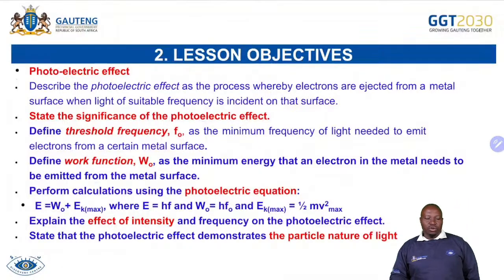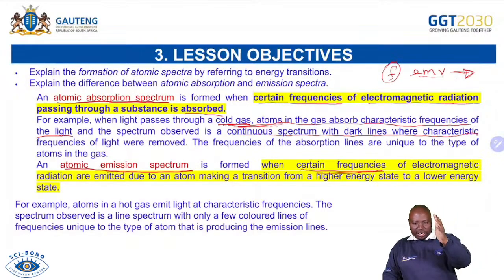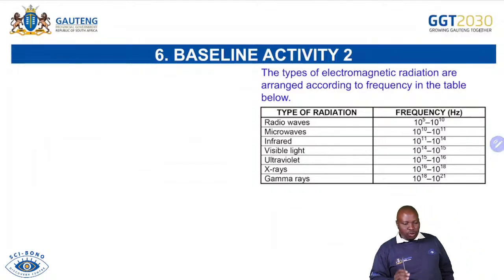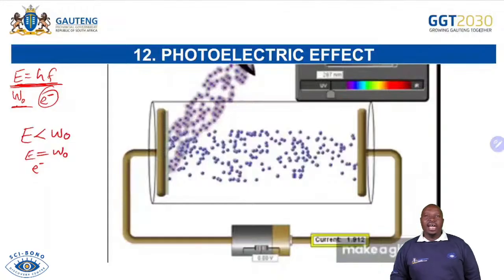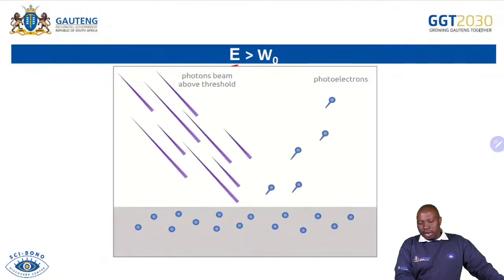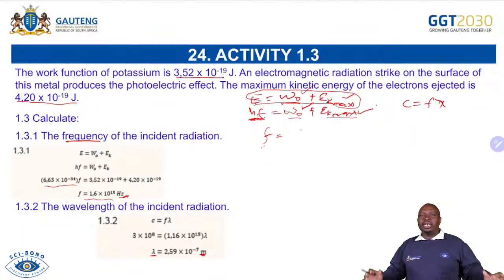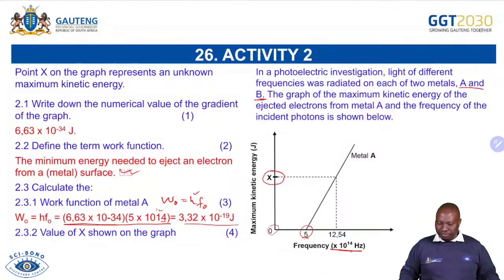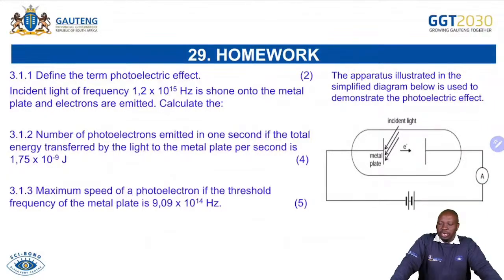01 AUGUST 2025 14:30- 16:00 PHYSICAL SCIENCES GRADE 12